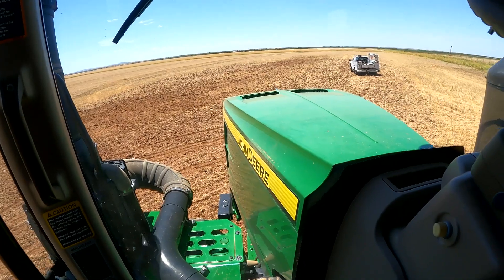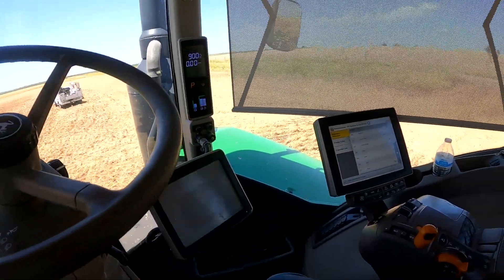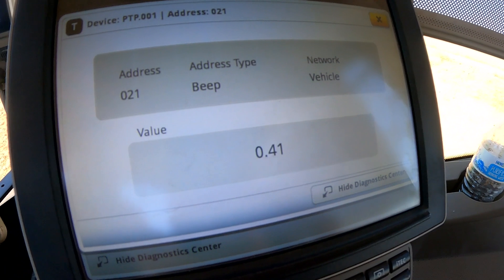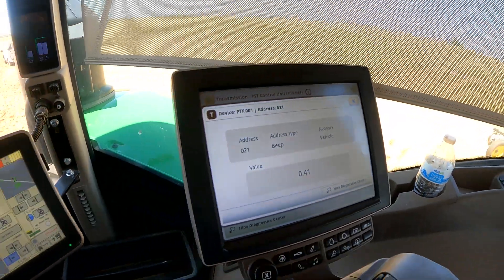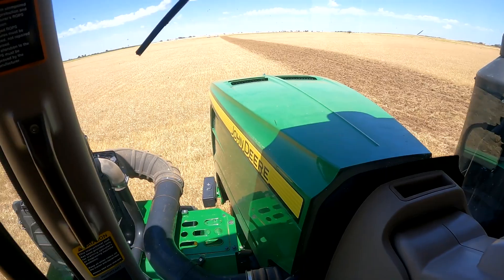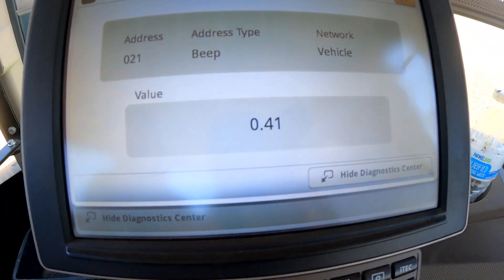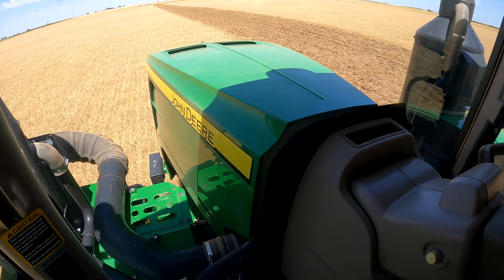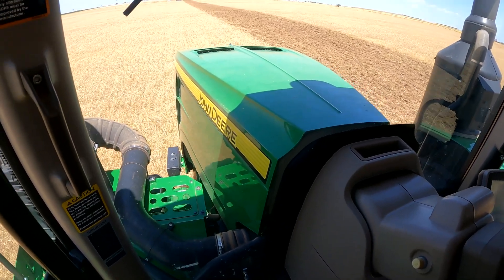Larry's Life E25 | Chasing electrical issues on a John Deere 9470RX tractor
Larry the Tractor Guy is diagnosing a John Deere quad track with a transmission code, he explains the reasons why it's sometimes better to replace a part instead of chasing down electrical issues that may not be there.

**9470RX**